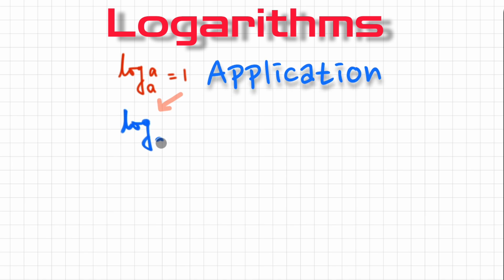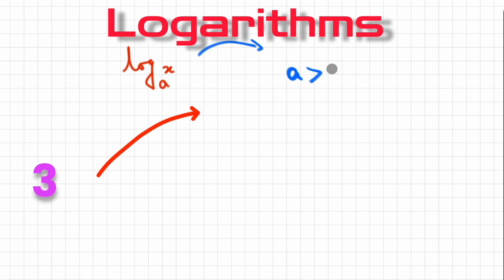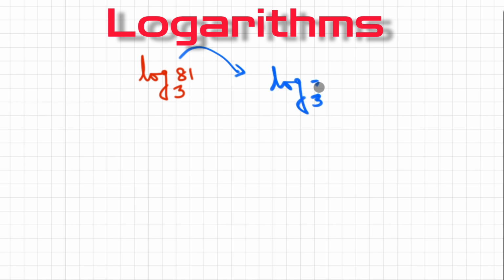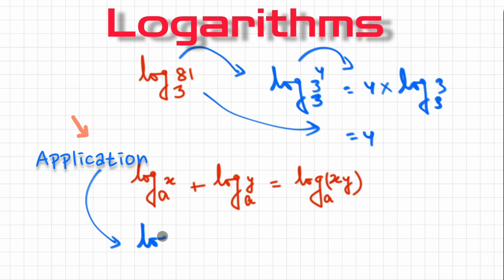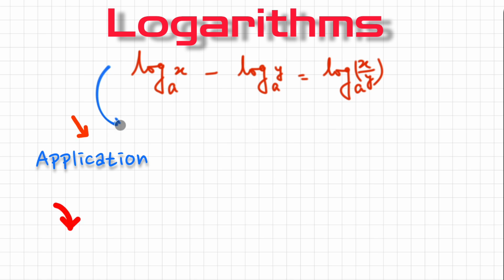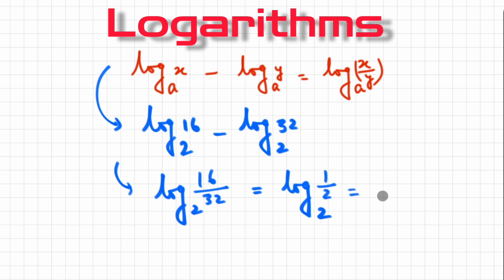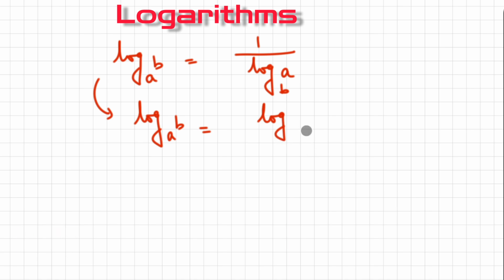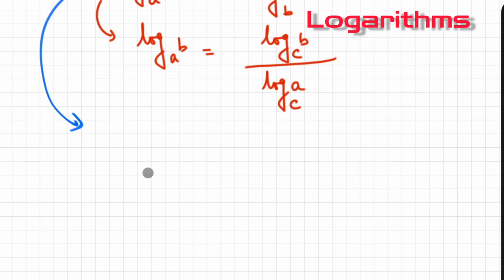LOGARITHMS IGCSE & IB MATHS | RULES, LAWS & EASY EXAMPLES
📚 LOGARITHMS MADE EASY | IGCSE & IB MATHS

Confused about logarithms and their rules? Don't worry! In this video, we learn Logarithms from the basics with simple explanations and easy examples, specially designed for IGCSE and IB Maths students.

In this lesson, you will learn:

✅ Relationship between logarithms and indices/exponents
✅ Laws of Logarithms
✅ Product Rule
✅ Quotient Rule
✅ Power Rule
✅ How to apply logarithm rules
✅ Simple logarithmic questions step by step

The goal of this lesson is not just to memorise the rules, but to understand when and how to apply them.

Whether you are studying IGCSE Maths, Cambridge Maths, IB Maths, or preparing for exams, this video will help you build a strong foundation in logarithms.

📌 Watch till the end and try the questions along with me!